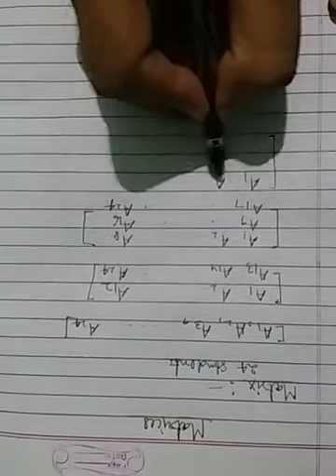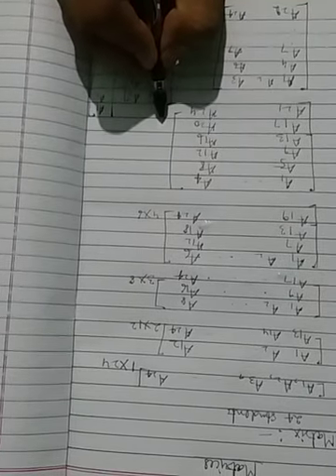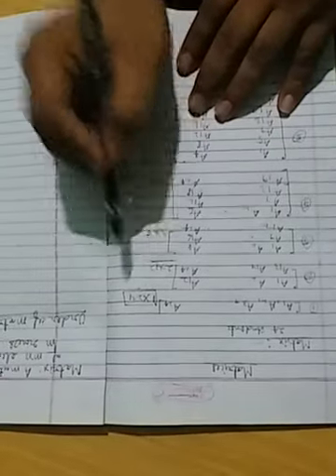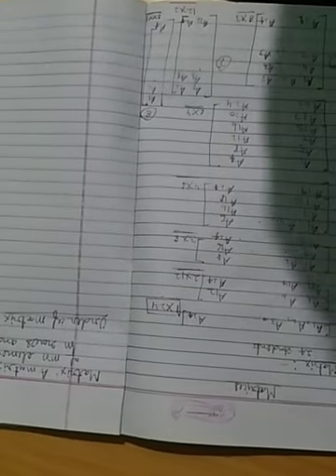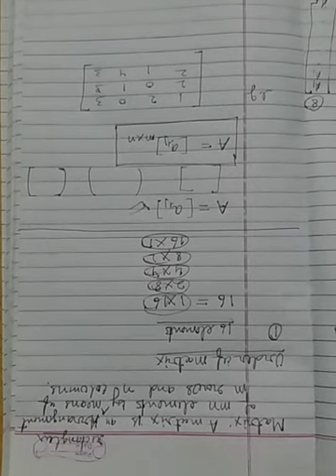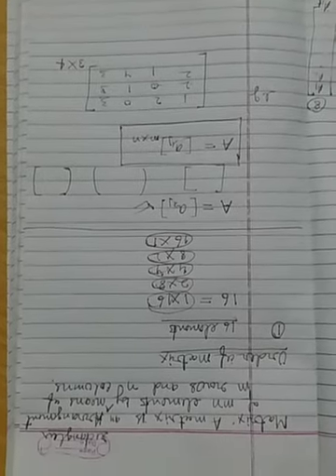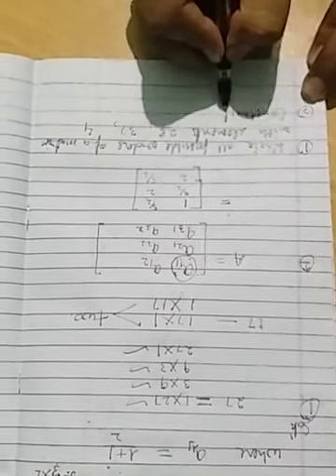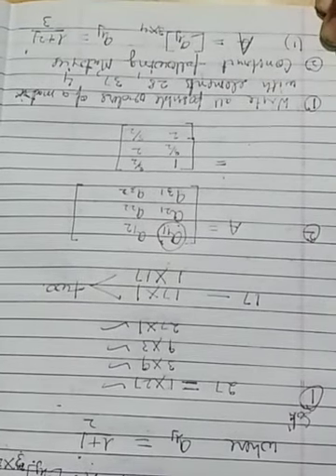INTRODUCTION OF MATRICES.